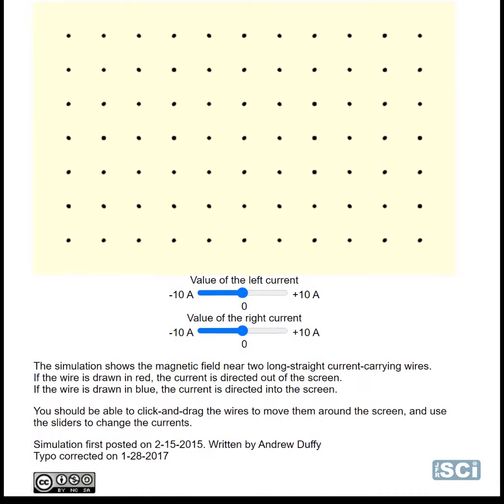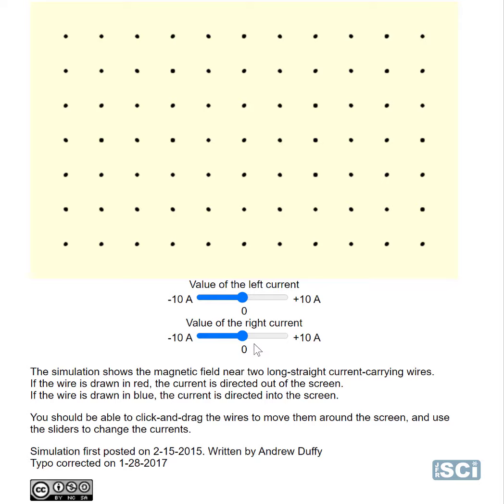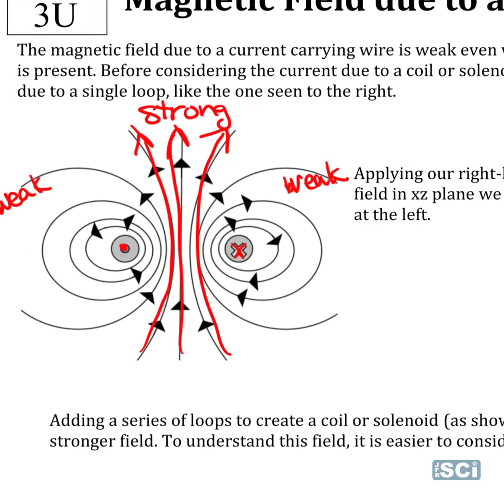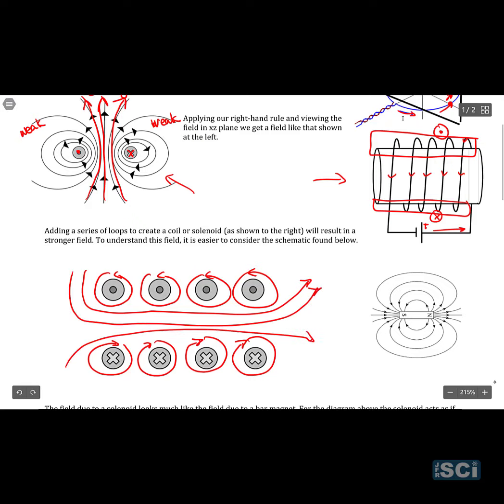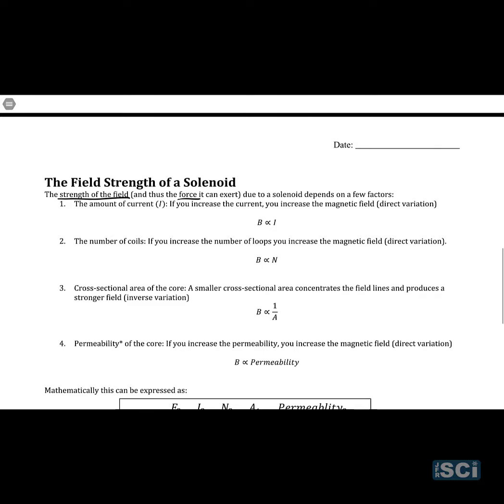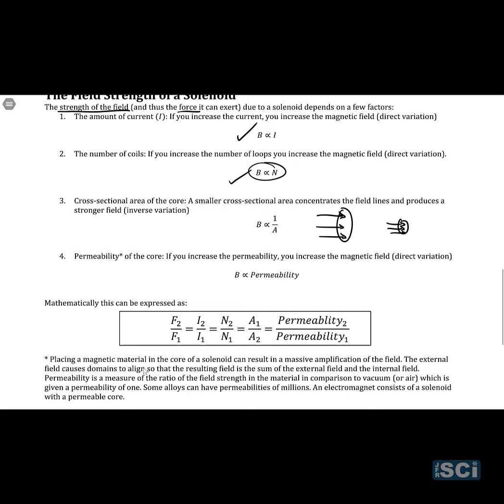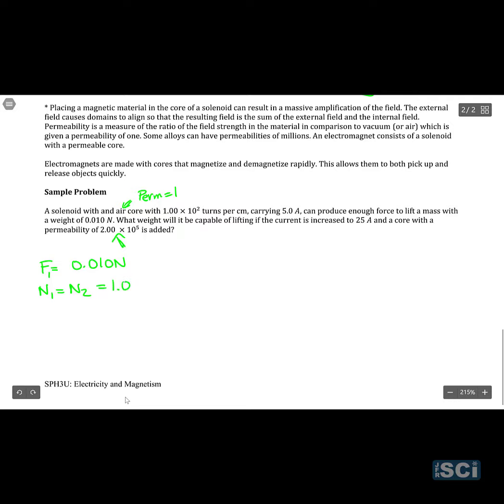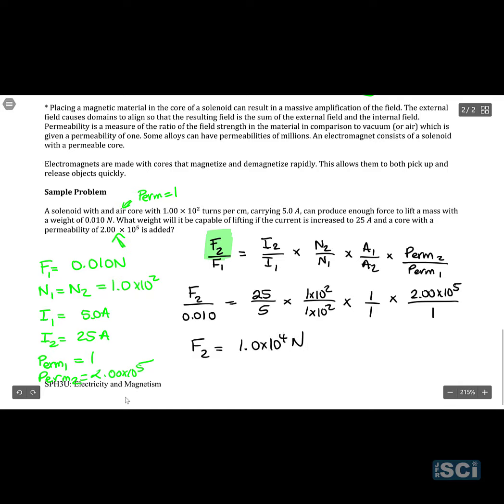SPH3U Magnetic Fields due to Coil